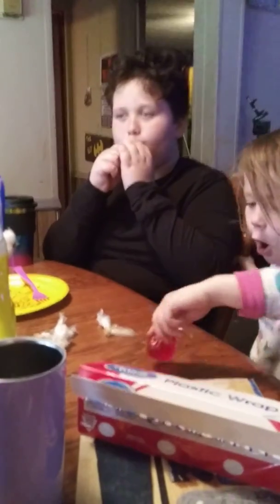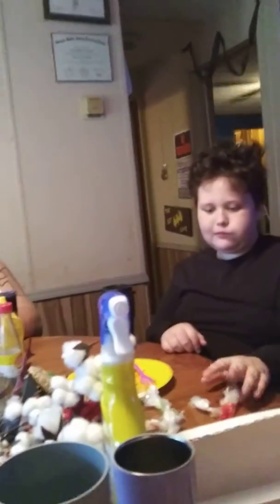Eating jelly fruits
How to make Serane wrap/jello put jello in the wrap and tie it